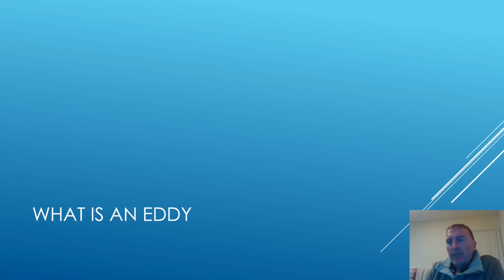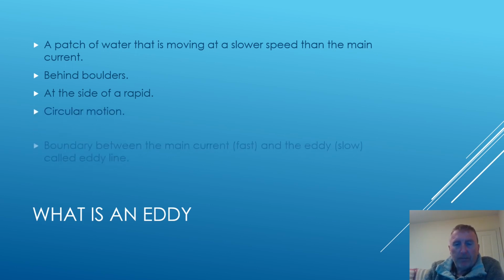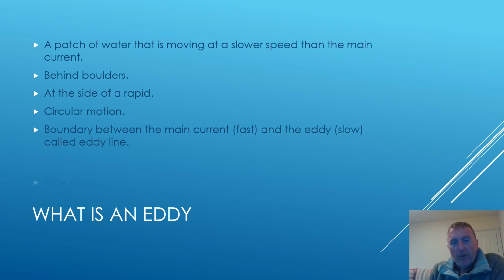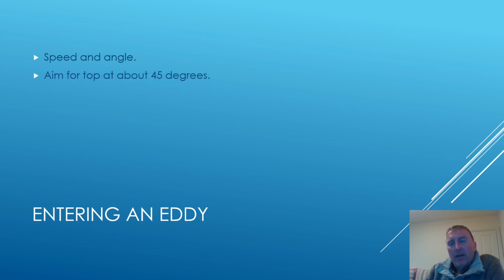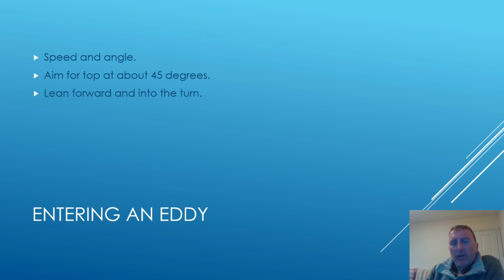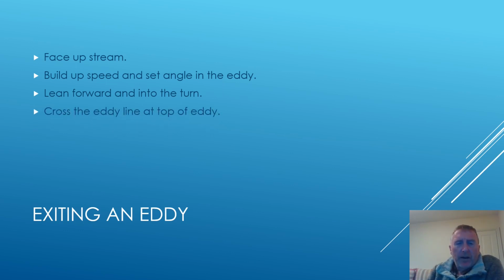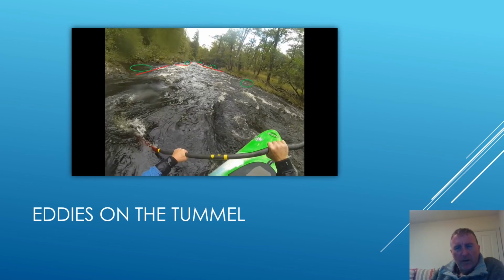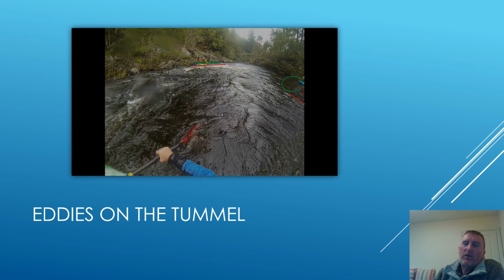Eddies on a river expalined with anotated examples for the beginer kayaker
A basic introduction to eddies on a river for the undersatanding of new kayakers.
For more advanced videos see @paul_smart